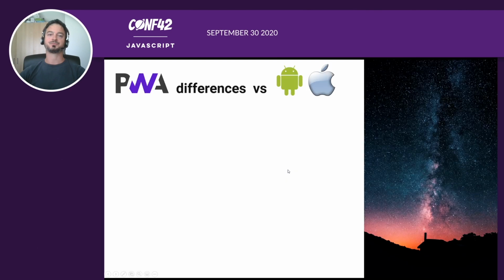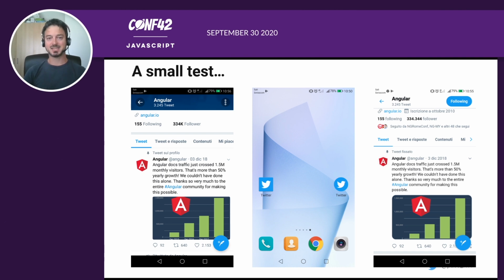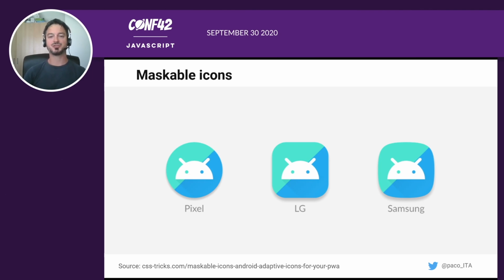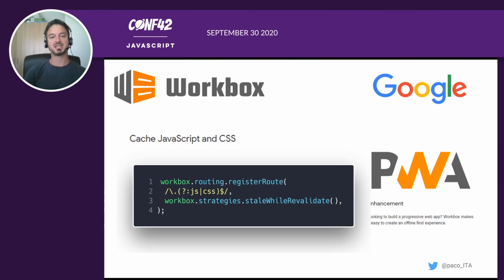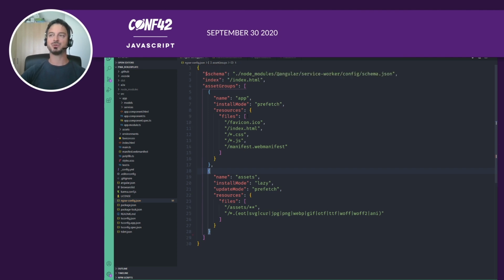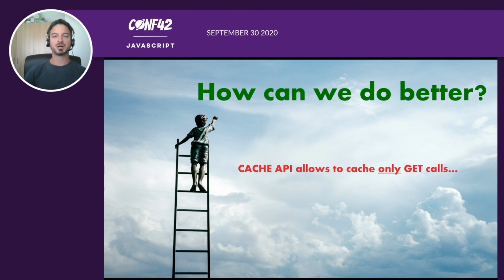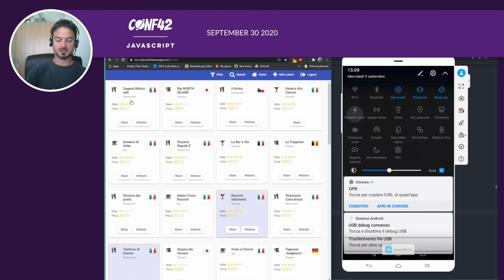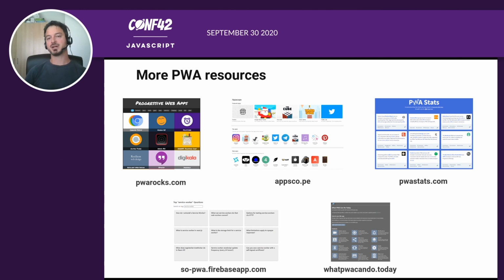Offline Web Apps don't exist anymore! | Francesco Leardini | Conf42 JavaScript 2020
Francesco Leardini
Senior Software Engineer, Angular Trainer @ Trivadis

Progressive Web Applications are the state of art of modern web solutions. With the proper caching strategy it is possible to drastically improve the overall performance and providing data even without a network connection. In an increasingly mobile first world, optimising the time to load of web pages can be the success of our business. In this presentation, we’ll focus on how to ensure that our apps are fast, native-like and able to provide a truly seamless experience, delivering a unique experience to our users.

Element 84
Google
KMMX
Plasmic
Theodo
Trivadis

0:00 Intro
0:17 Talk